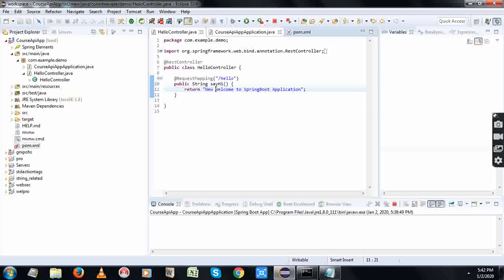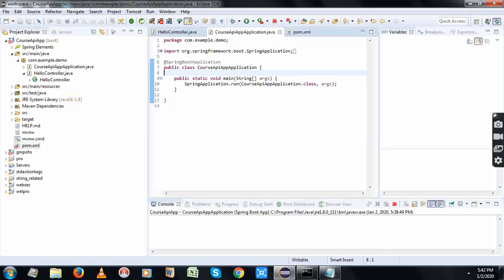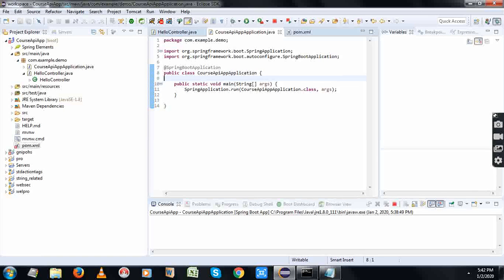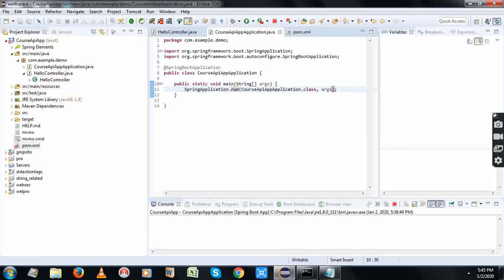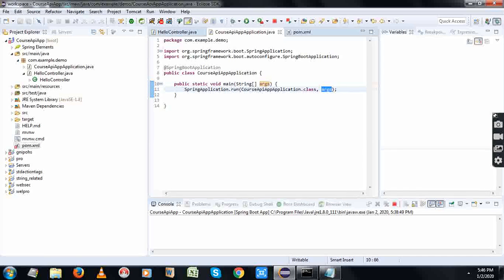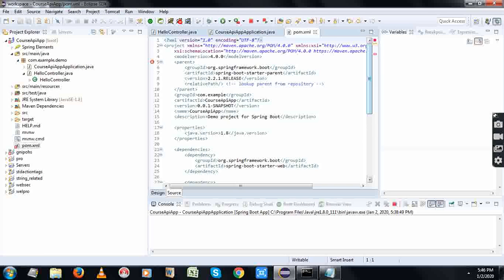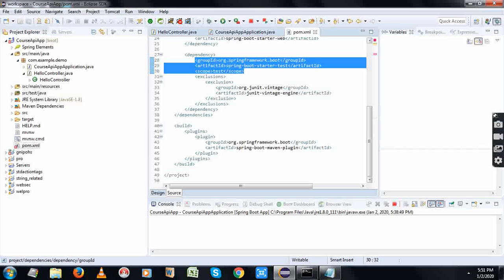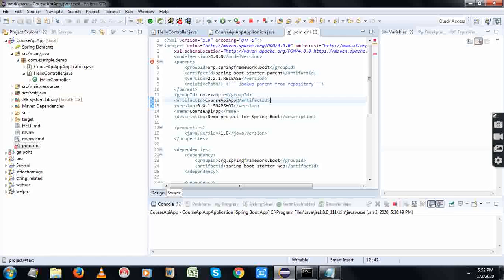S2 Springbòot Application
Springboot Application Creation & Execution